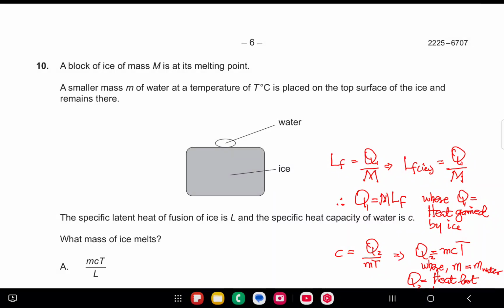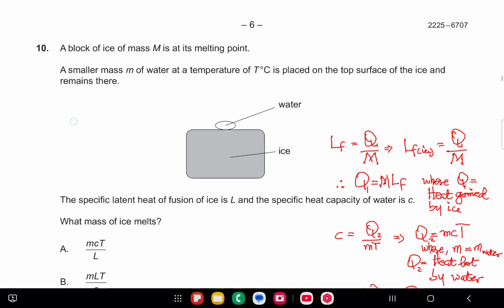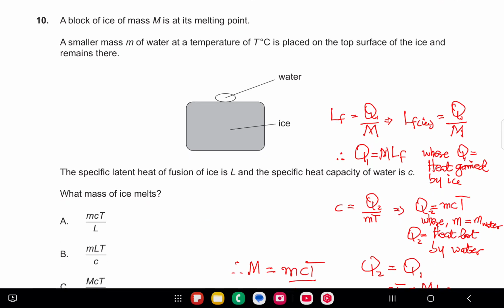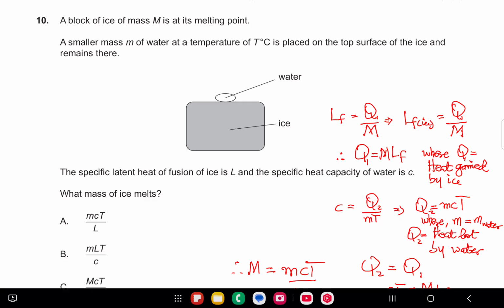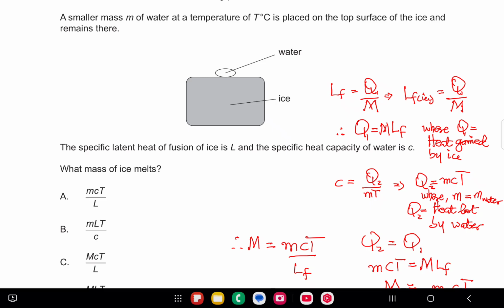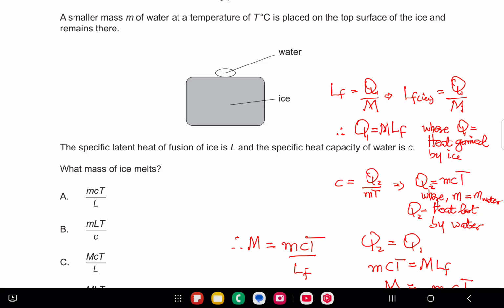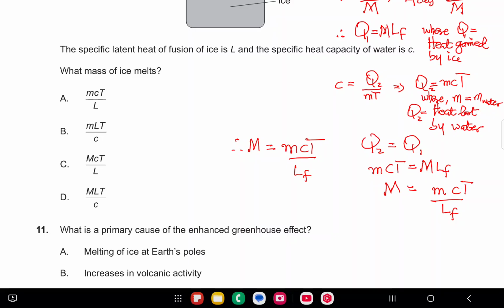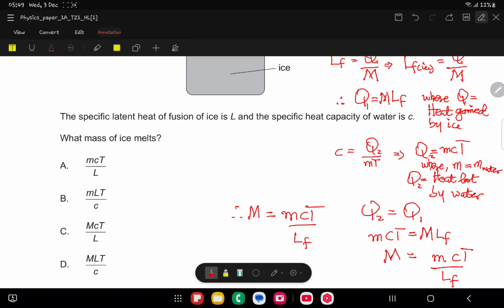Physics Paper 1A HL 2025 TZ1 Q10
Ace your IBDP from your comfort.